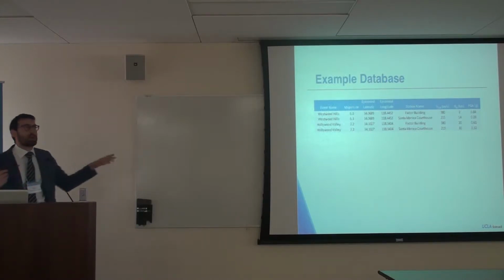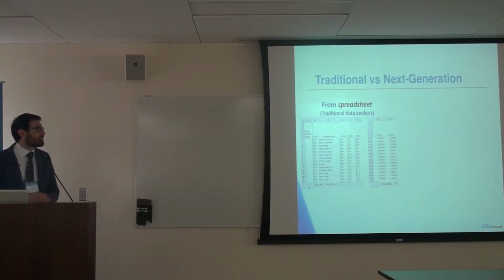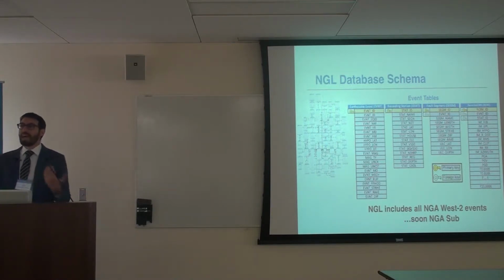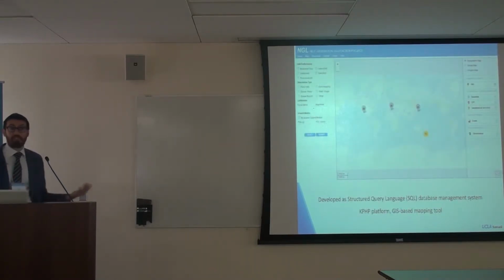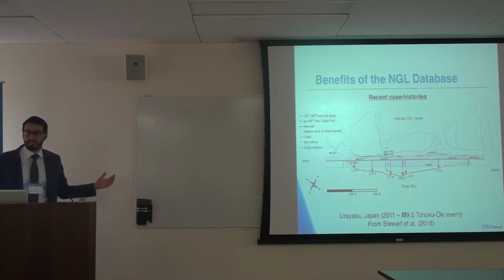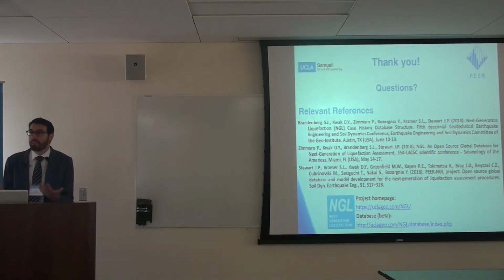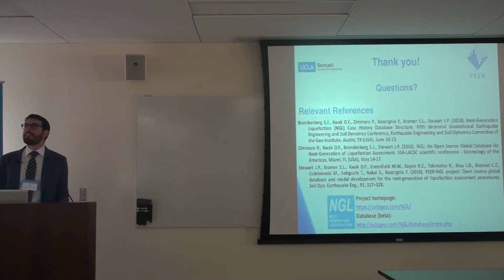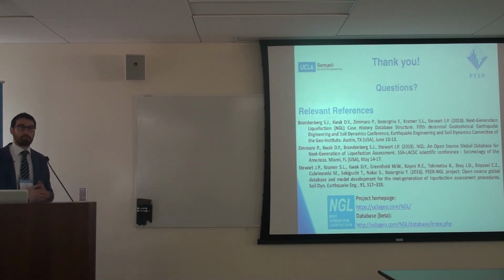Day1: (3) Next‐Generation Liquefaction project (NGL) ‐ Implications for Models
Jon Stewart, Paolo Zimmaro, UC Los Angeles